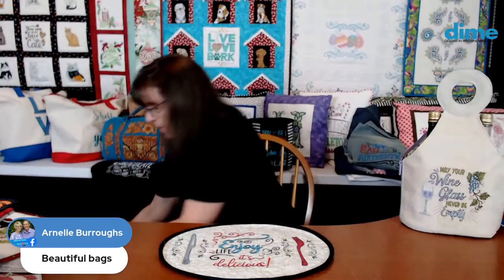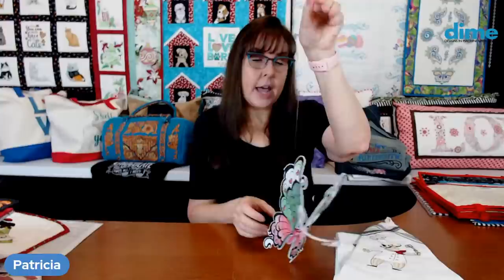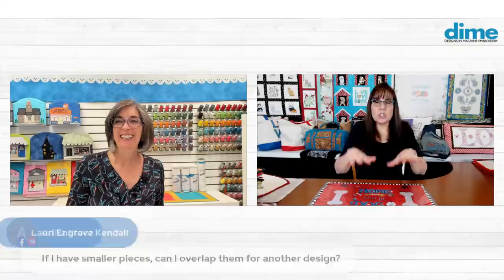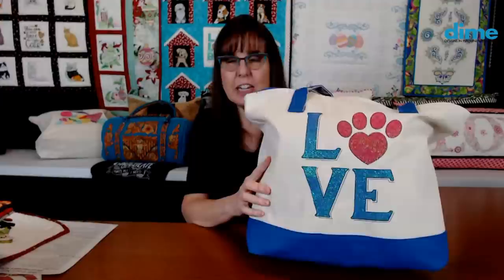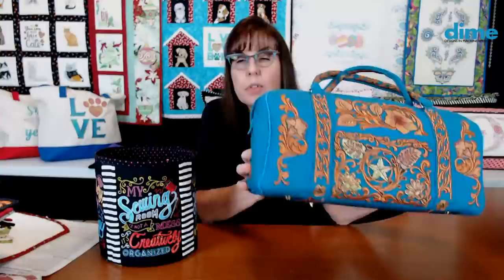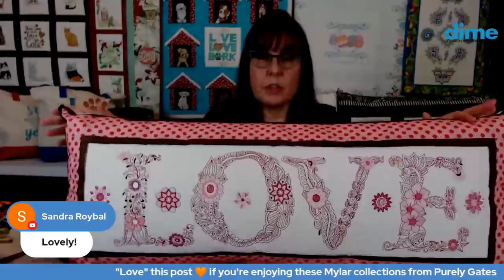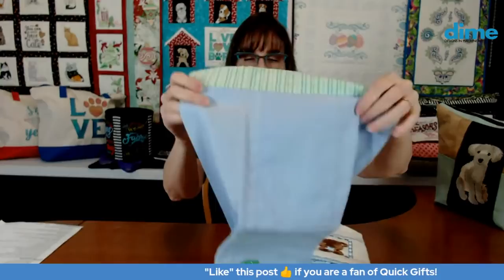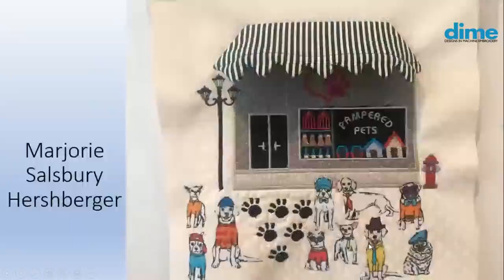Holiday Gift Ideas | Variegated Thread | Between Friends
Eileen Roche welcomes a special guest, Patricia Gates, founder of Purely Gates Embroidery - Get inspired with beautiful Purely Gates Mylar Embroidery® gift ideas just in time for the Holidays!

PLUS: Eileen shares YOUR November dimesewalong Small Town Charms!